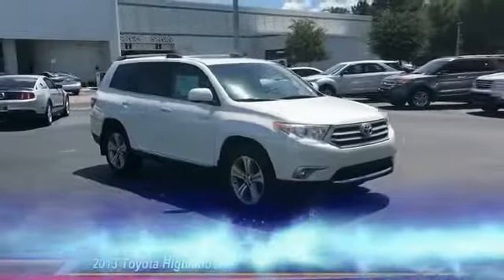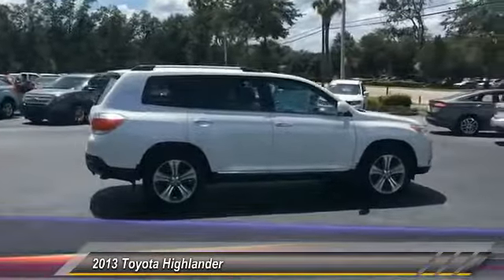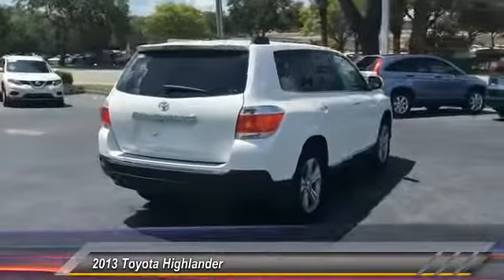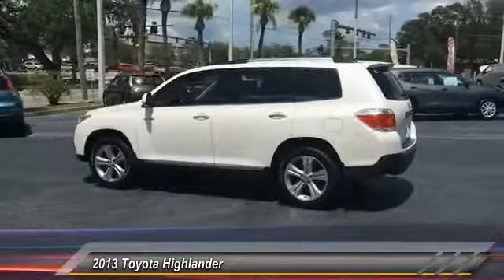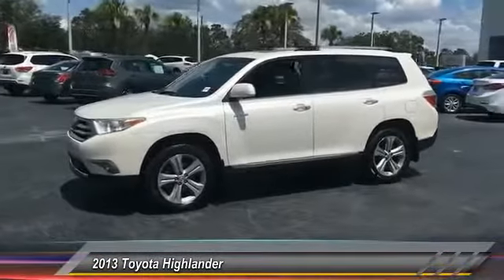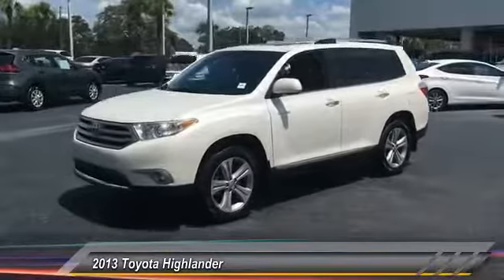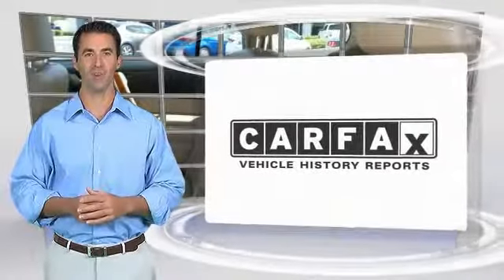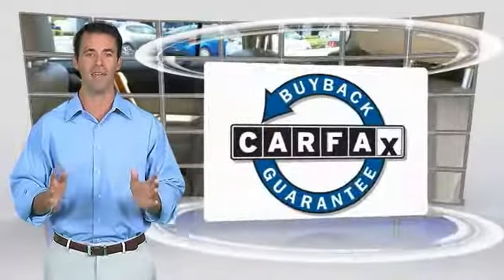2013 Toyota Highlander DeLand Nissan C622072A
Financing

Payment Calculator

Service Appointment

Deland Nissan
2600 S. Woodland Blvd.